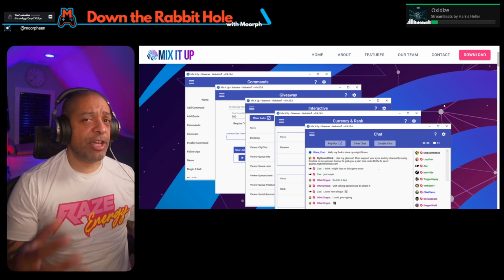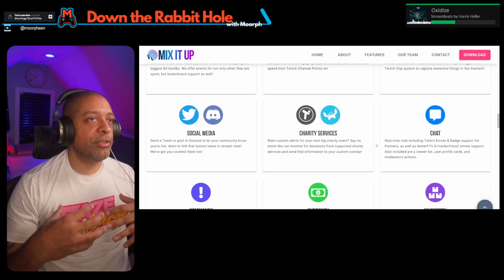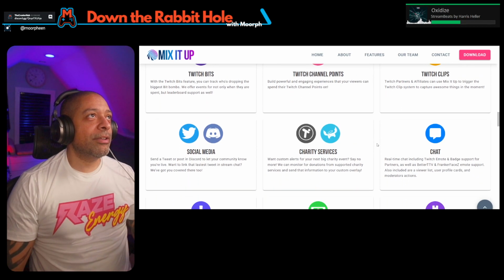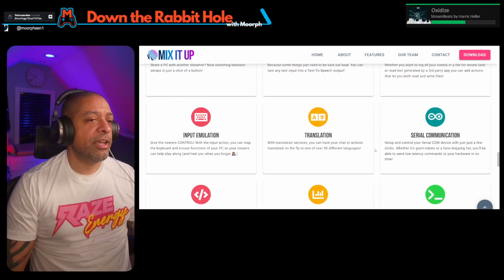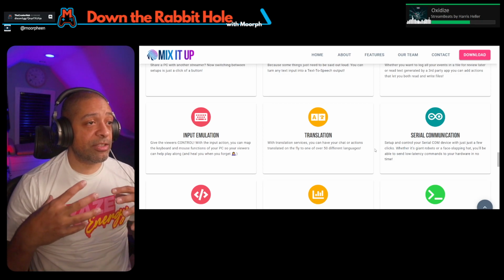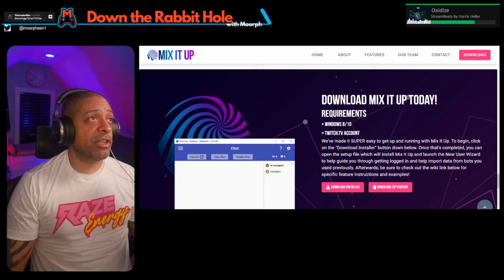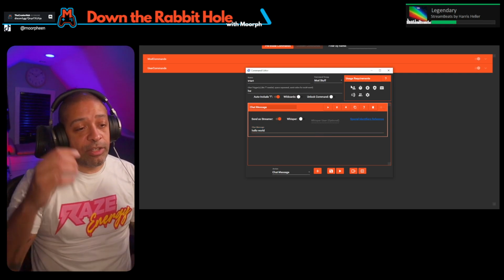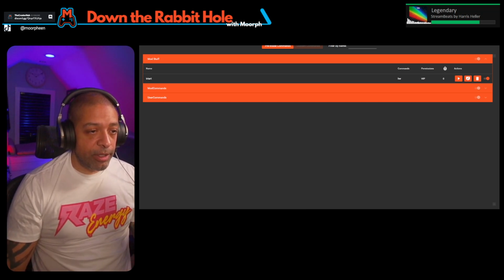How to Use Mix It Up Bot for a AWESOME Stream | Mix it Up Bot Tips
In this video, we'll be showing you how to use Mix It Up Bot for a AWESOME stream on Twitch! Mix It Up Bot is a Twitch chatbot that allows you to randomly mix in different games and channels into your live stream, so you can keep your viewers engaged.

This video is a great tutorial on how to use Mix It Up Bot to keep your Twitch stream entertaining and varied. We'll teach you everything you need to know to get started with Mix It Up Bot, and then show you some examples of how to use it in action. So be sure to watch this video to learn more about Mix It Up Bot and to get started with a AWESOME stream on Twitch!

In this video, I'm going to share with you some simple facts about being a content creator. If you're thinking about becoming a content creator, then it's important to know the facts about the profession.

We all know that content is king on the internet, and in today's global marketplace, it's more important than ever to have quality content. In this video, I'm providing you with some simple facts about being a content creator that will help you make an informed decision about whether or not this is the right career for you.

Oh, and become a member if you're feeling sassy!

Description tags: content creator, streamer, twitch, youtube